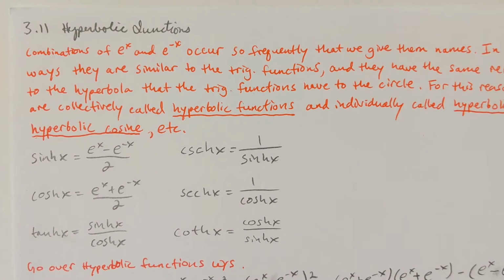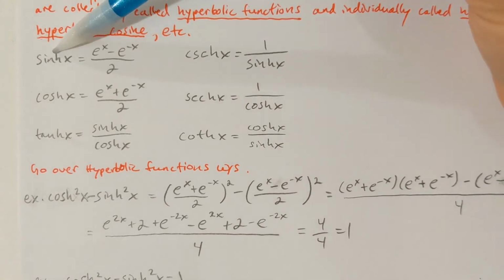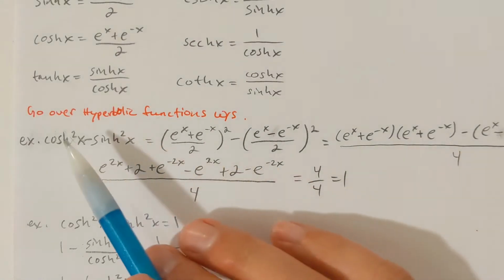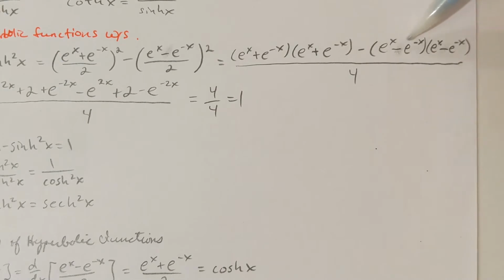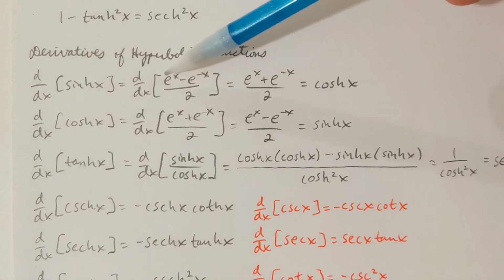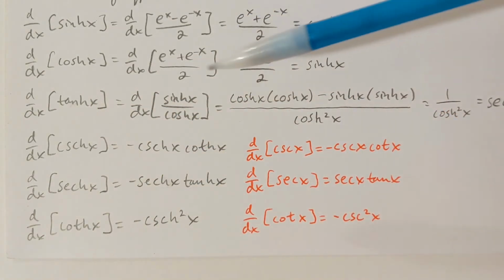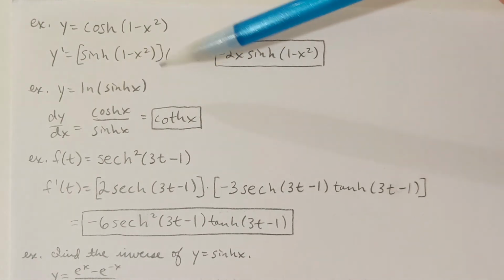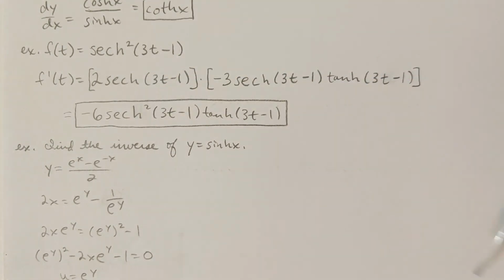Spielman 222 notes video #38